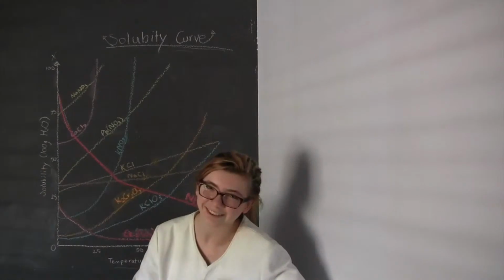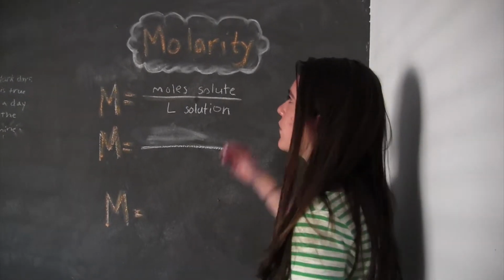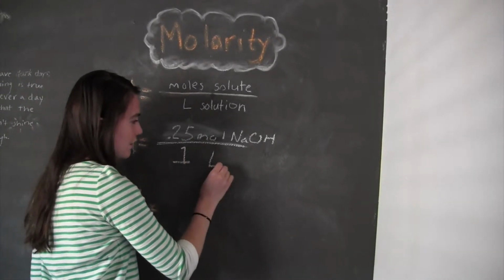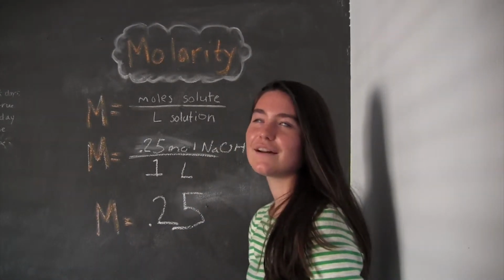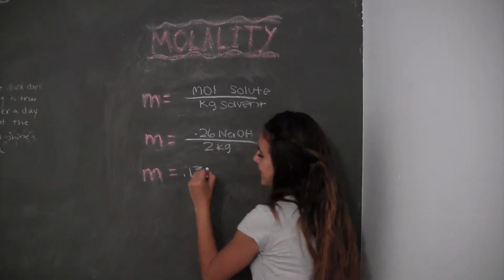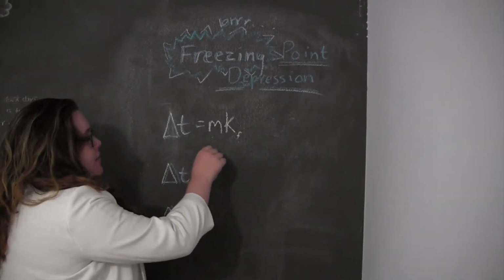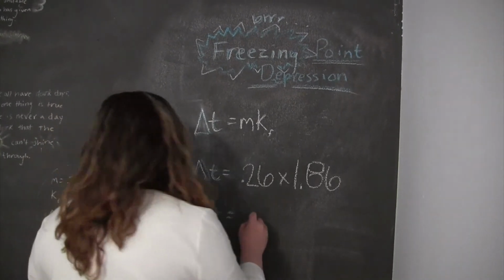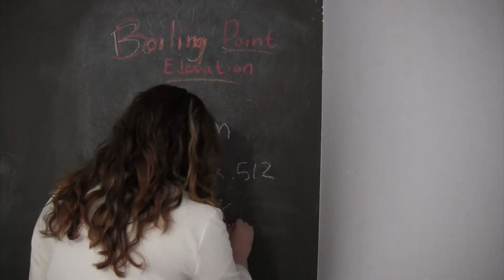Chemistry final project Solutions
Chemistry final Gabby Doty, Tehya Jennett, Teddy Hansen, Aly Ravizza